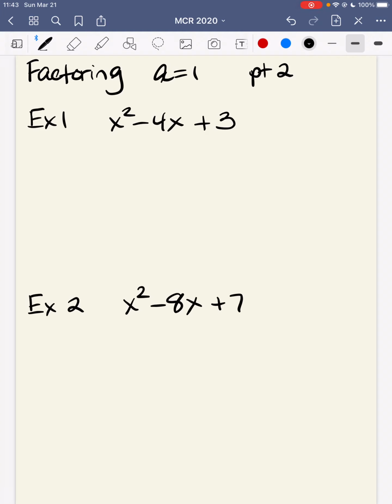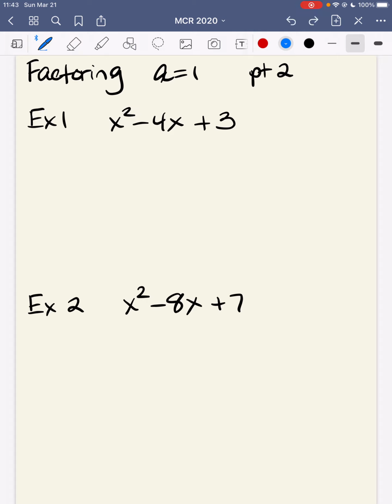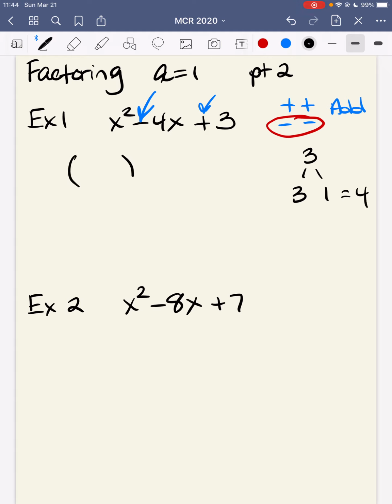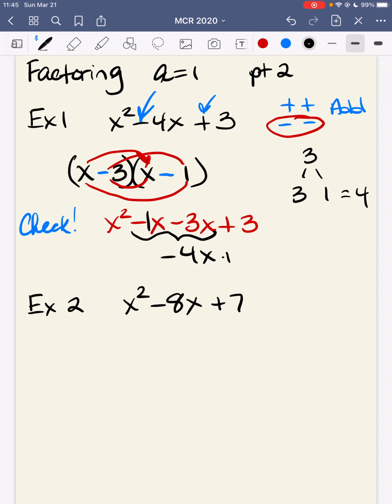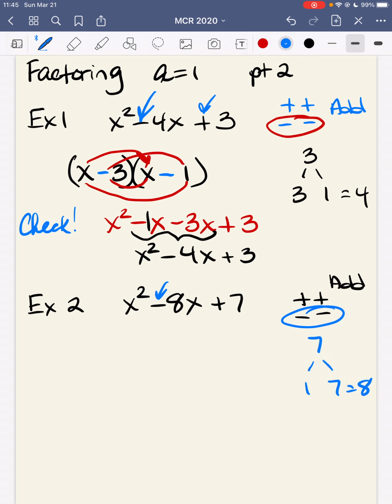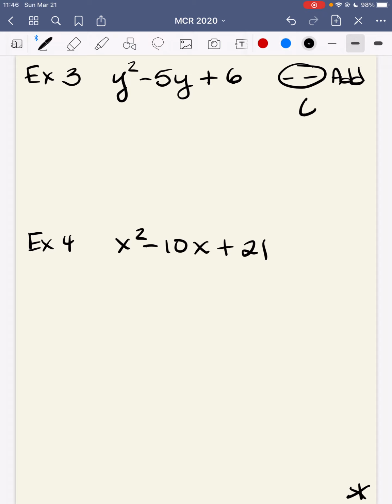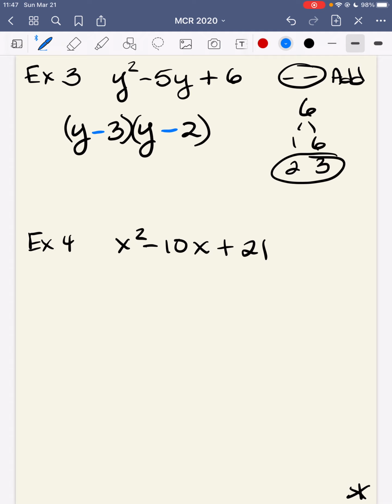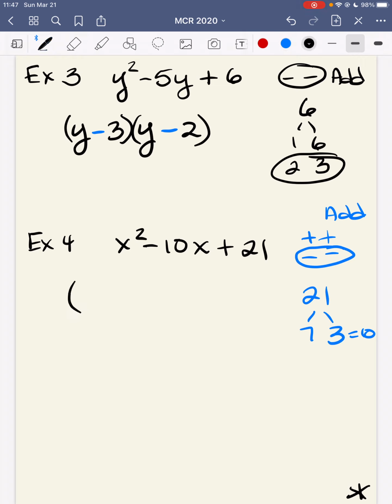Factoring Trinomials A=1 Pt 2